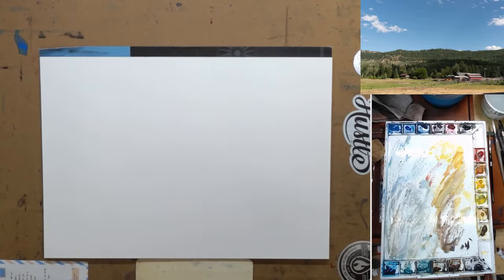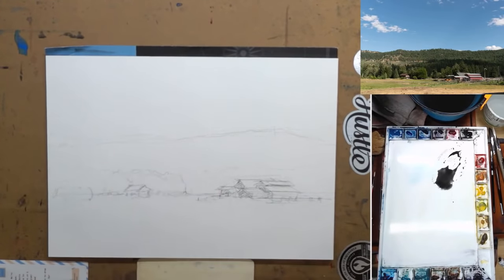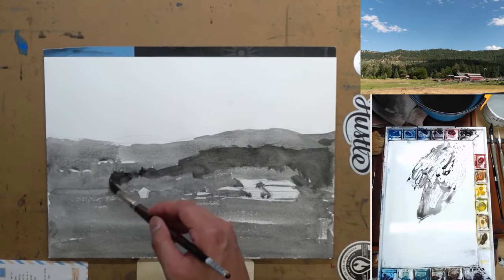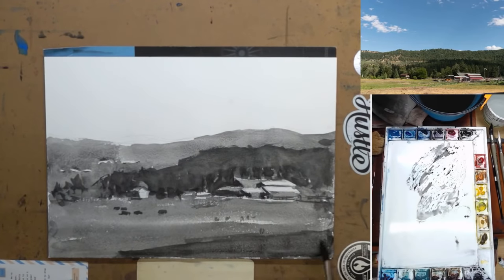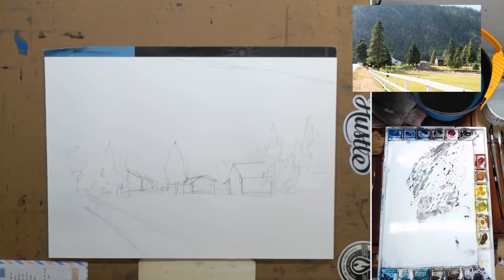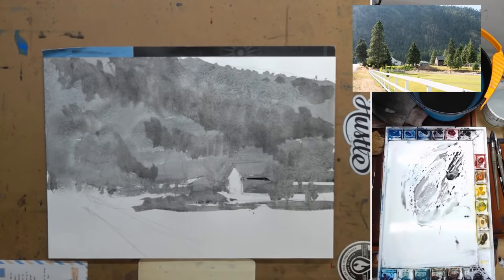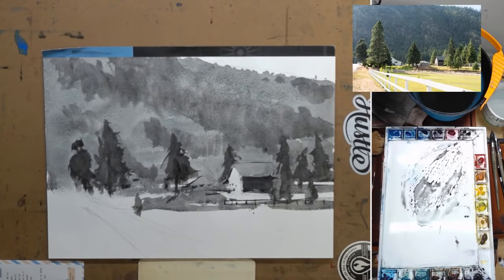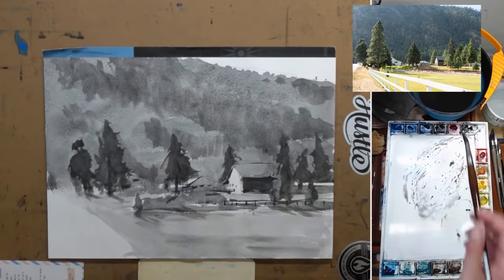Saturday night live - paint some value studies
Just a random live stream of me working on two value studies =)